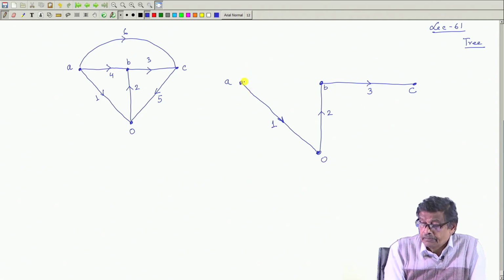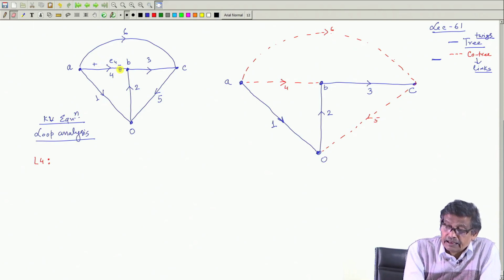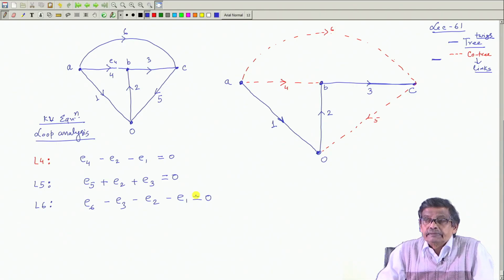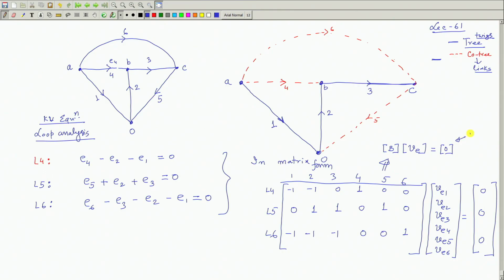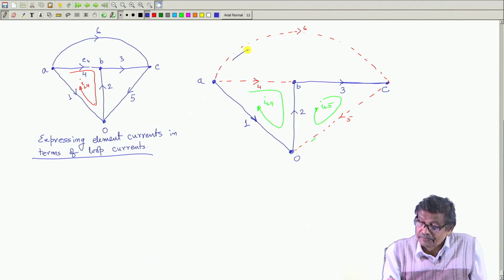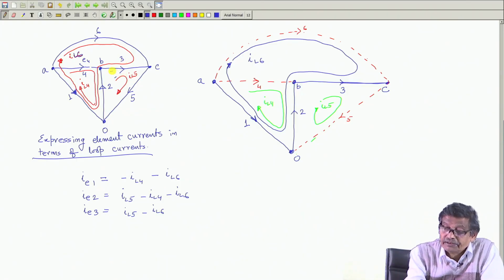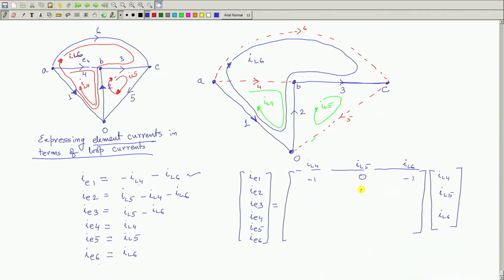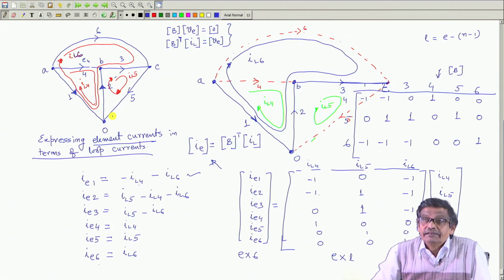Lecture 61: Graph Theory Applied to Network Analysis - III